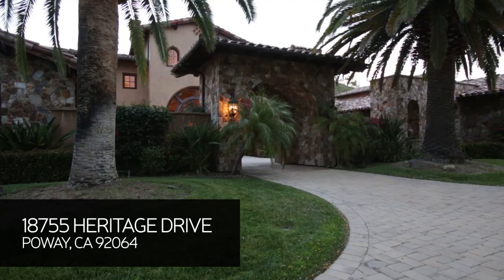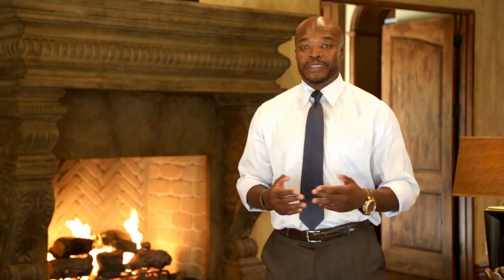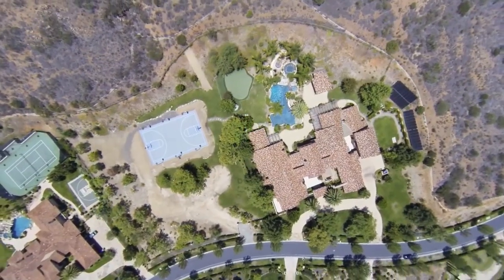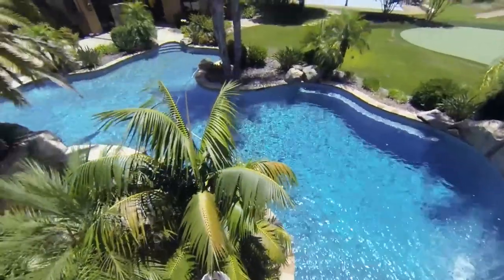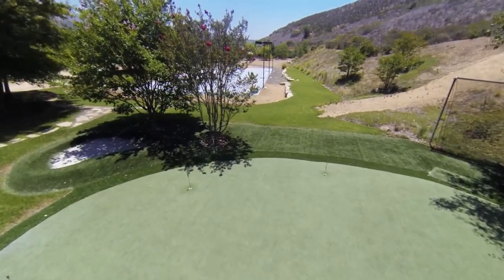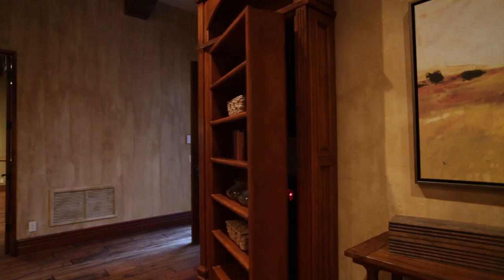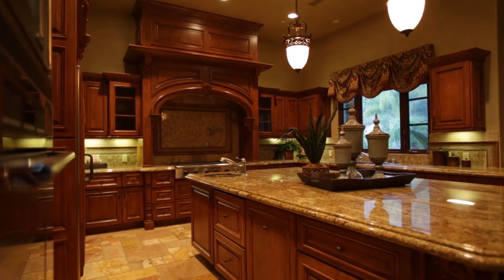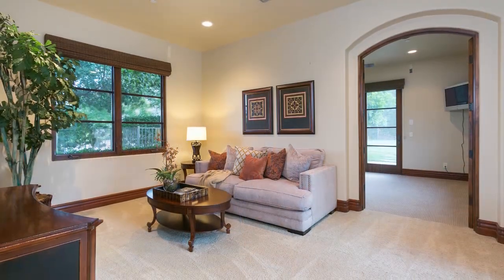18755 Heritage Drive - Celebrity Estate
Almost 10,000sqft of custom living space on 13 acres. 5 bedrooms, 5.5 baths, home theater, game room, detached guest house, and resort-like pool and cabana. Owned by Ladainian Tomlinson.  For all your luxury real estate needs,